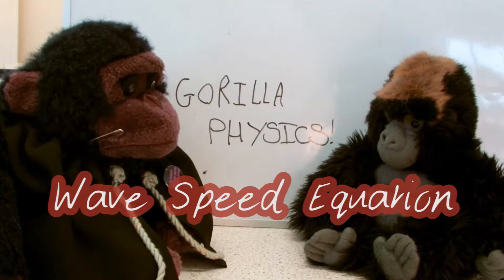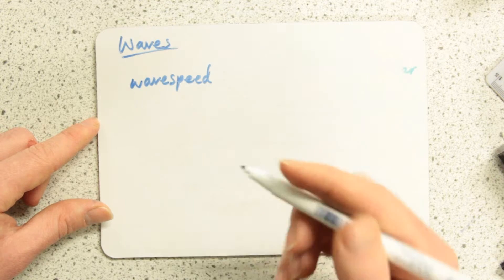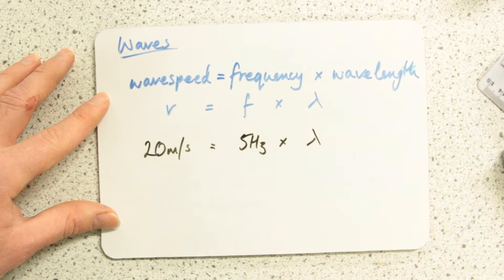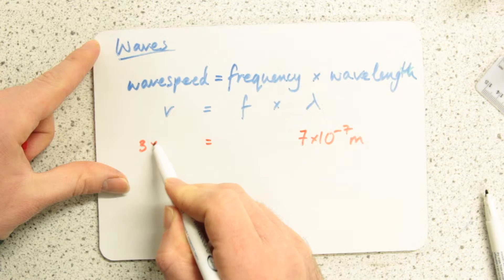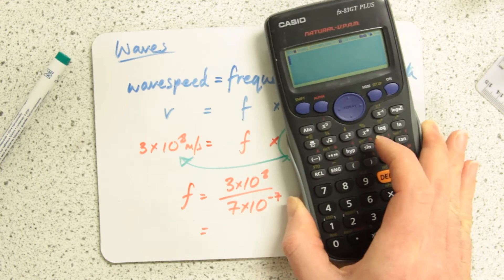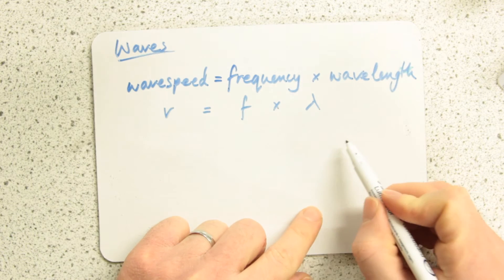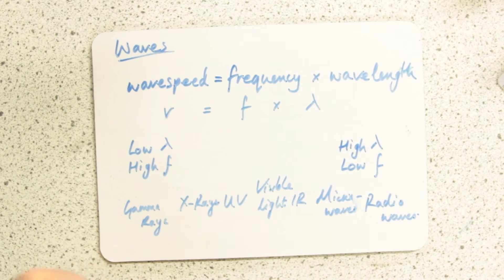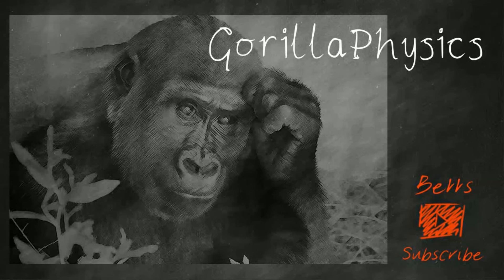Wave Speed Equation - GCSE Physics Revision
How to apply the wave speed equation.  How to use it in calculations.  Also how applying an understanding of it explains a lot about the electromagnetic spectrum.